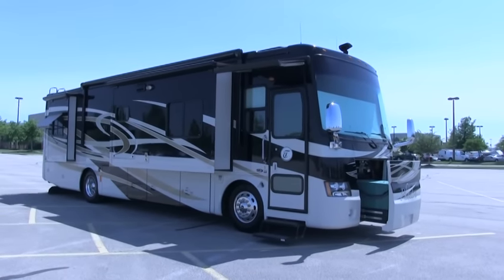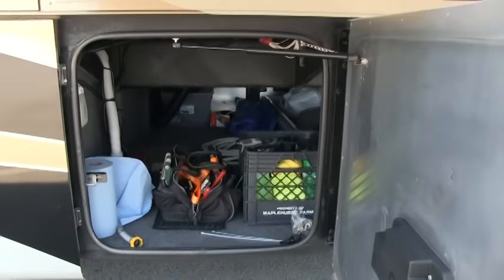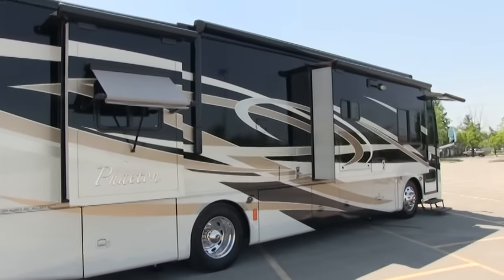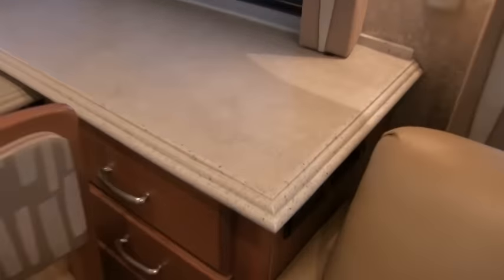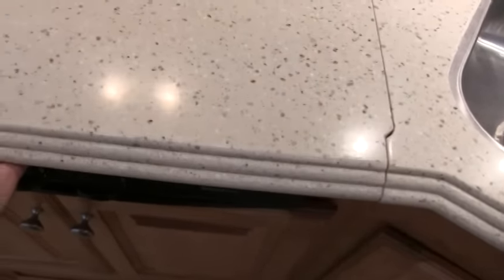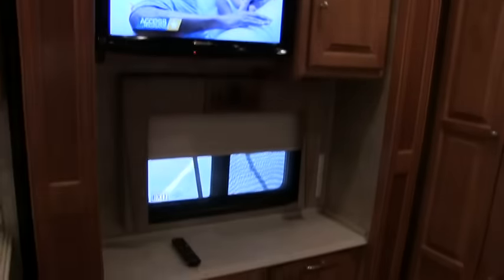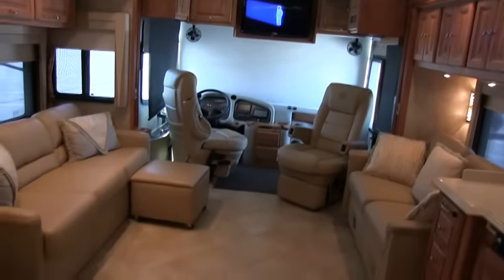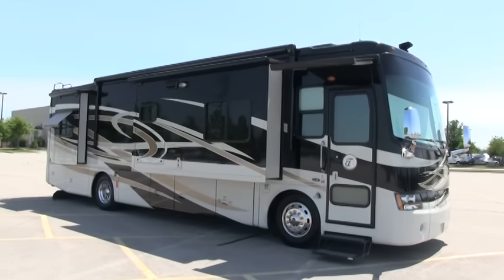2010 Tiffin Phaeton 36QSH class A diesel pusher motorhome walk-around tutorial video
2010 Tiffin Phaeton 36QSH class A diesel motorhome...SOLD!
HelpSellMyRV.com
Louisville Kentucky